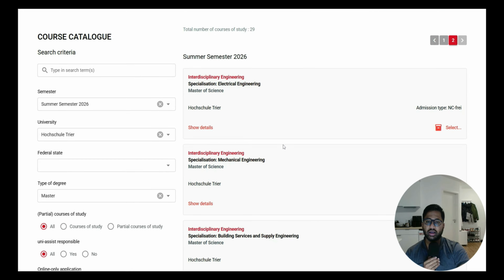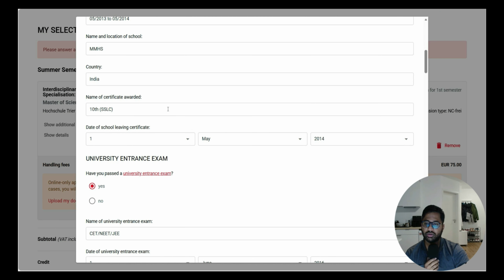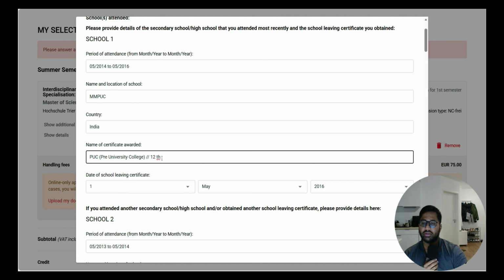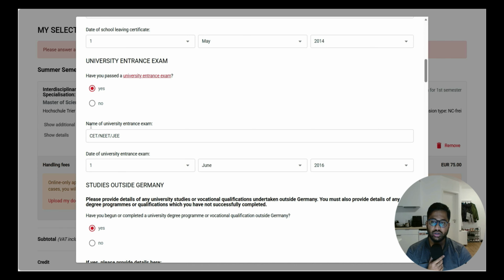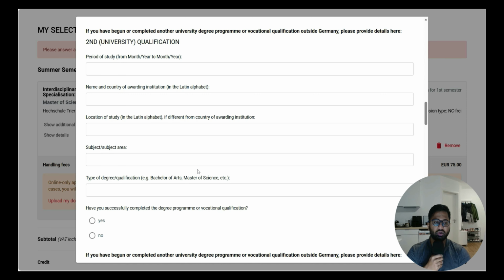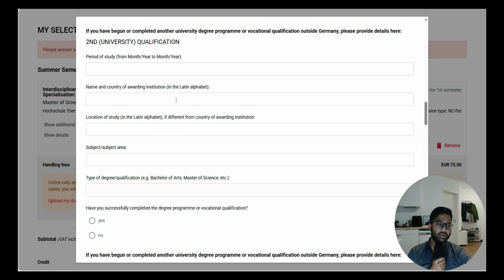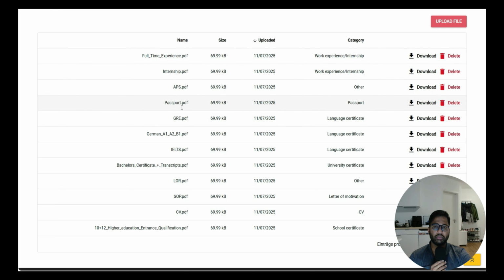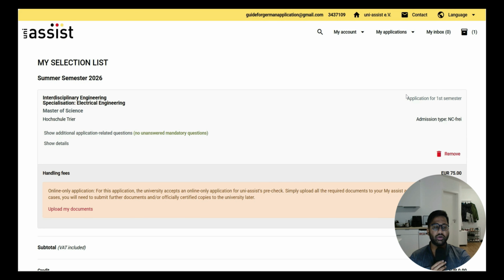HOW TO APPLY | MSc | INTERDISCIPLINARY ENGINEERING | TRIER UNI | PART 2 | FILLING & SUBMITTING APP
In Part 2 of this series, I show the complete step-by-step process of filling in your Uni-Assist application for the MSc Interdisciplinary Engineering program at Trier University of Applied Sciences.

🎯 Here’s what you’ll learn:

✅ How to fill in personal information and academic details correctly
✅ Uploading required documents such as transcripts, degree certificates, CV, and language proof
✅ Reviewing your completed Uni-Assist application
✅ Final submission process and important post-submission steps

🎓 Course: Master of Science in Interdisciplinary Engineering
🏛️ University: Trier University of Applied Sciences
📍 Location: Trier, Germany

This video helps you complete and submit your Uni-Assist application smoothly while avoiding common mistakes.